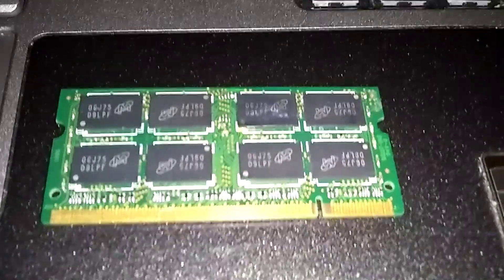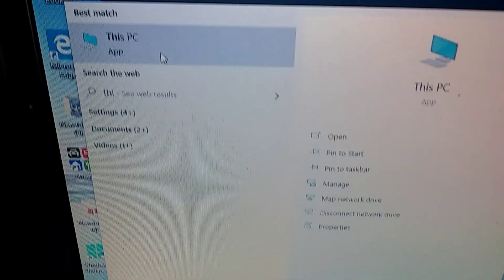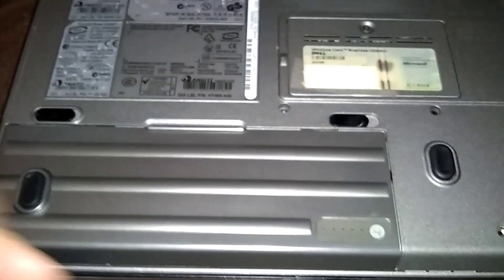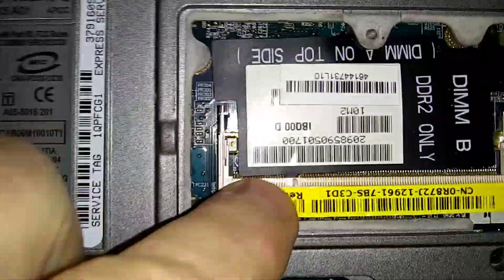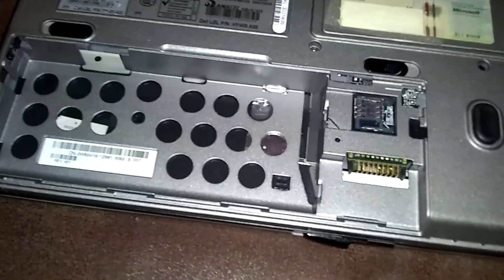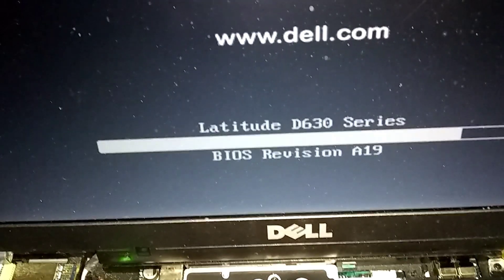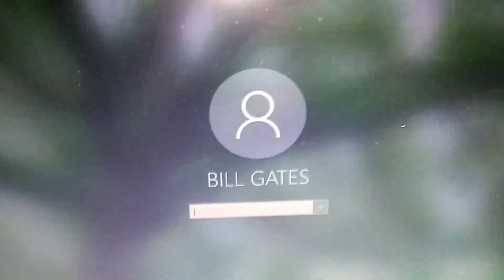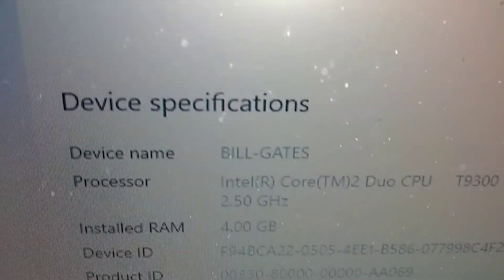2GB to 4GB Ram/Memory in 10 Minutes, Dell Latitude, Nervous Nick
2GB to 4GB Ram/Memory in 10 Minutes, Dell Latitude, How to Upgrade Ram/Memory, Dell Latitude d620 d630 d820, Nervous Nick

Link to Purchase Ram/Memory Upgrade:

Link to Dell Latitude d620, d630, d820, Upgrades & Repairs:
HP Computer and Laptop Store
HP Weekly Deals!

Other links you may like!